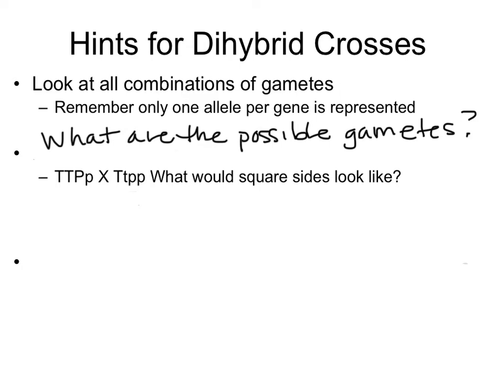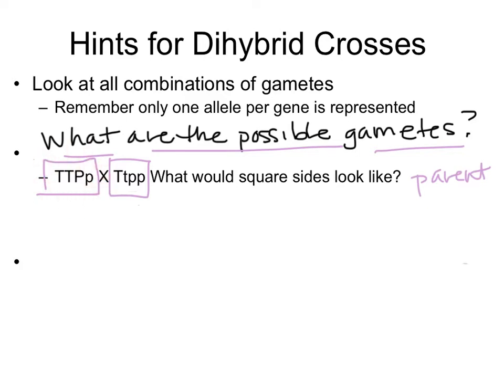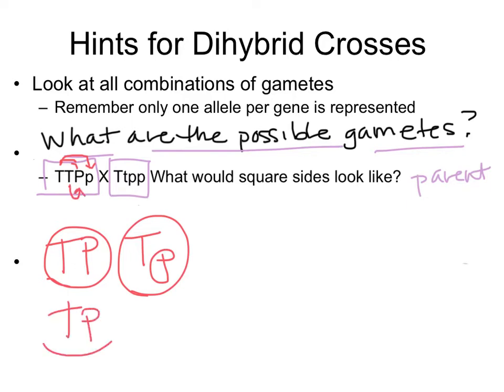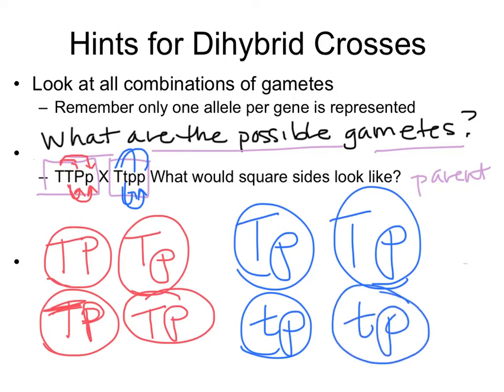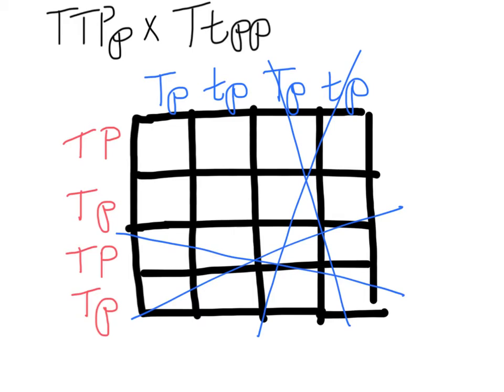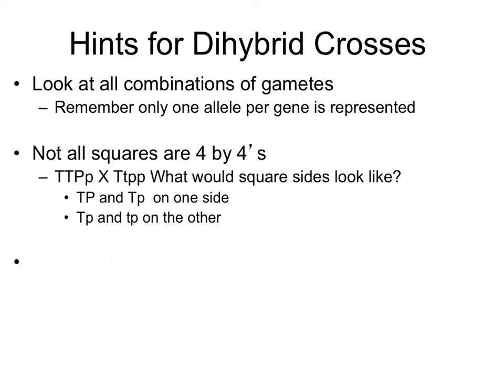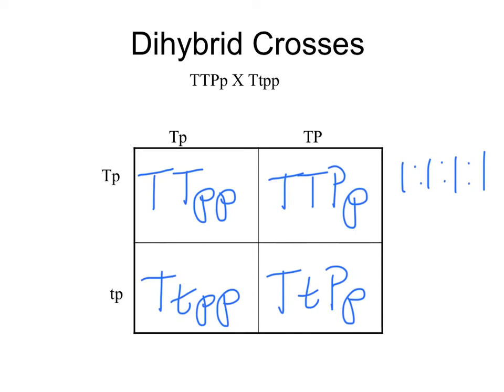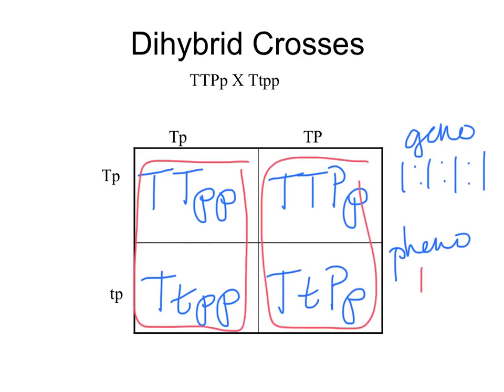Biol 107 Tutorial two gene cross gametes